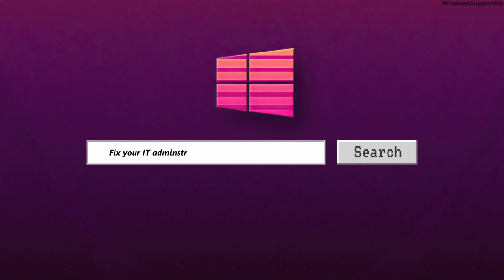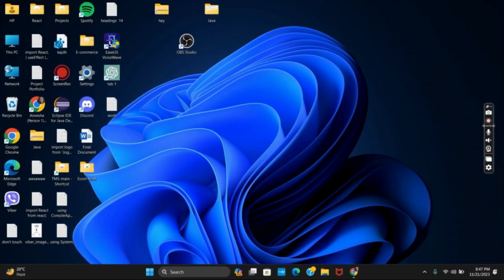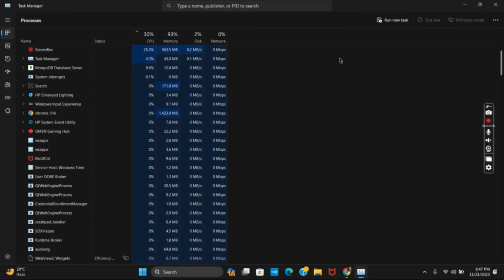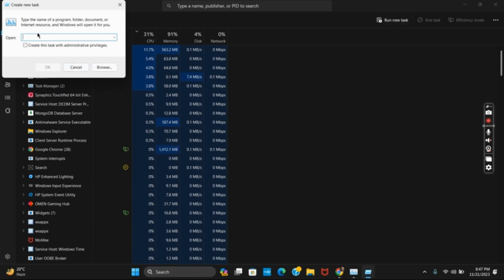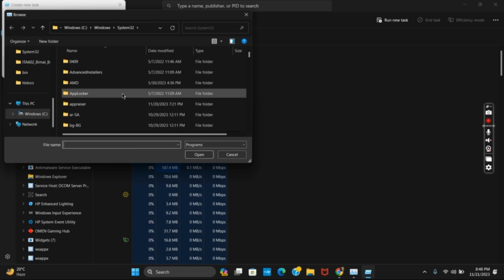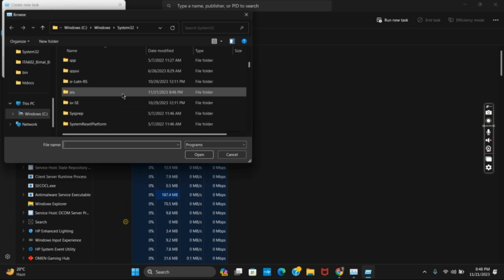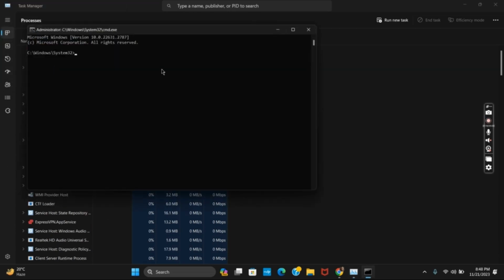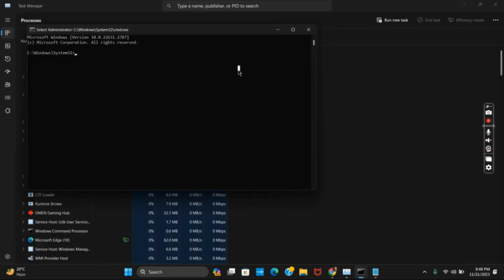Your It Administrator Has Limited Access to Some Areas of this App Windows Defender Windows 11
Learn how to resolve the "Your IT Administrator has limited access to some areas of this app" issue in Windows Defender on Windows 11 with this comprehensive guide. Whether you're facing restricted access problems or need to regain control over your security settings, this step-by-step tutorial will help you troubleshoot and fix the issue.

Timestamps:
0:00 Introduction
0:05 How to Fix "Your IT Administrator Has Limited Access to Some Areas of this App" in Windows Defender on Windows 11 [Guide]

Regain control over your Windows Defender settings and ensure your system's security is in your hands. Watch and follow this guide to resolve the access limitations imposed by IT administrators.